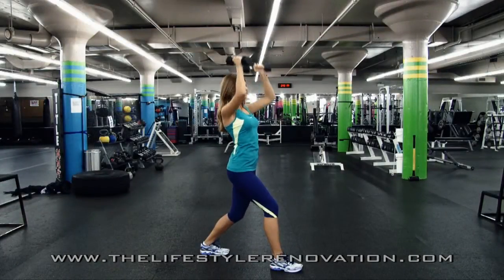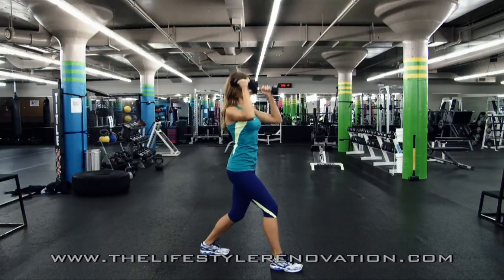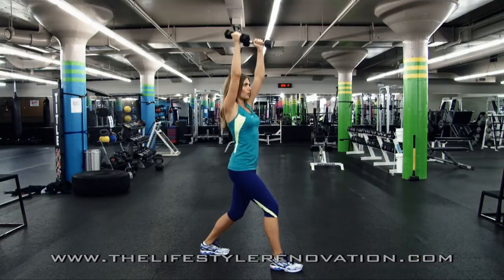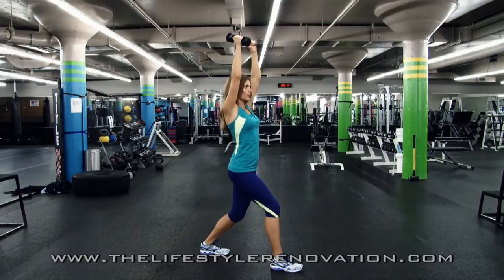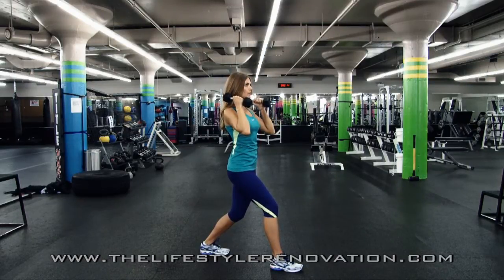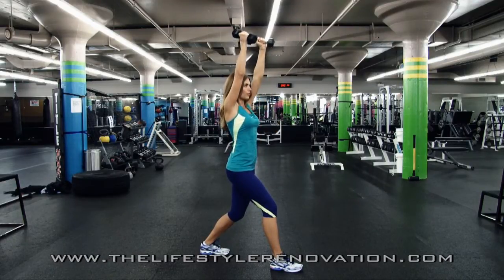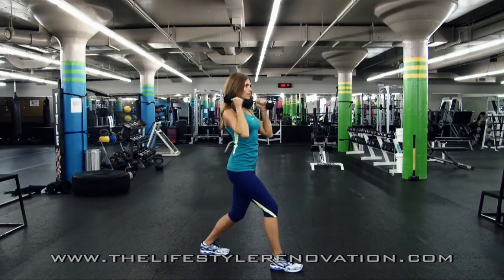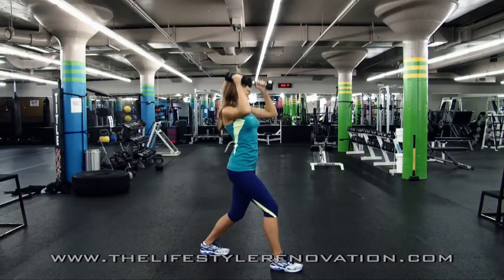Dumbbell Shoulder Press TLR- JTF